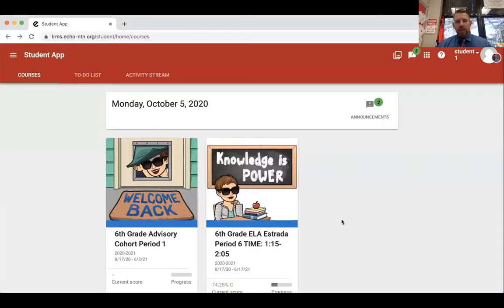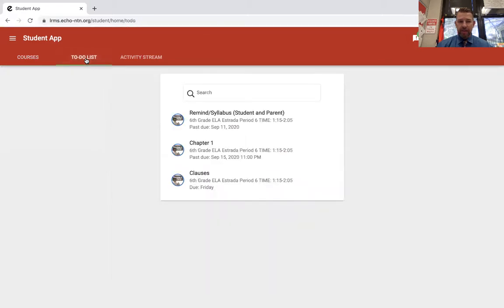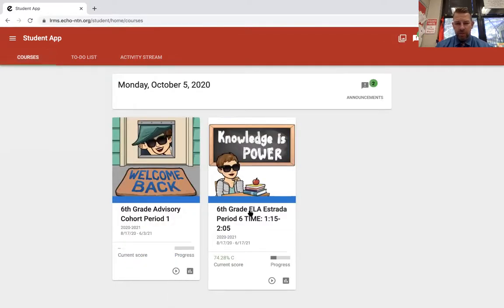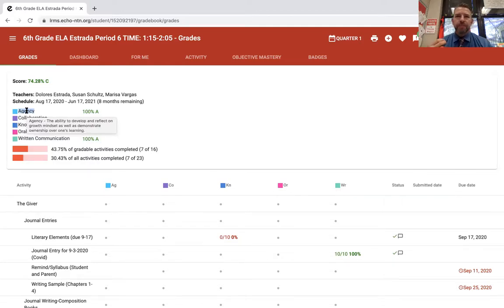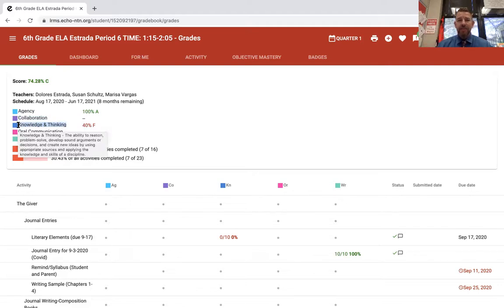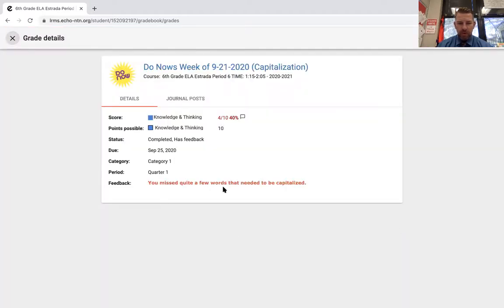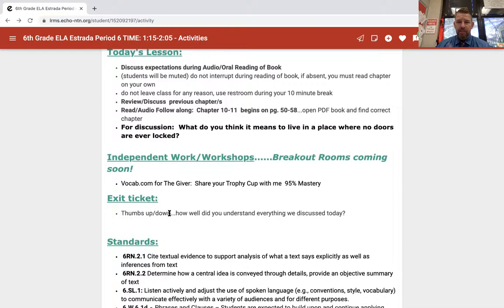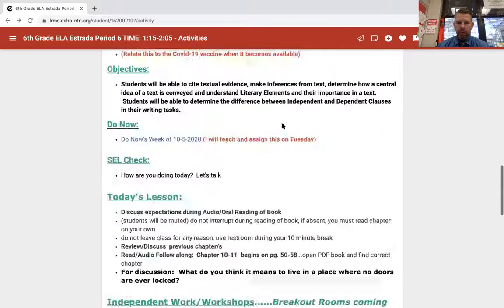How do parents and guardians monitor their children's grades on ECHO? Here is the answer!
This is an important video for all parents to understand ECHO, check students grades, and being able to support their education.